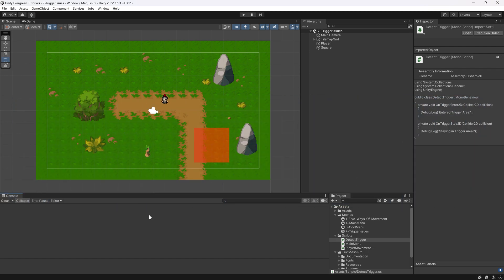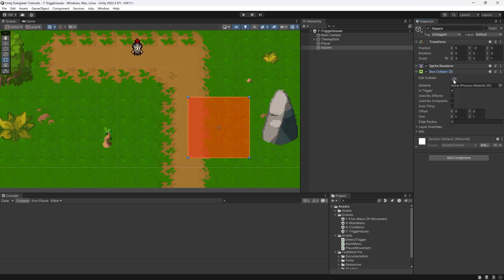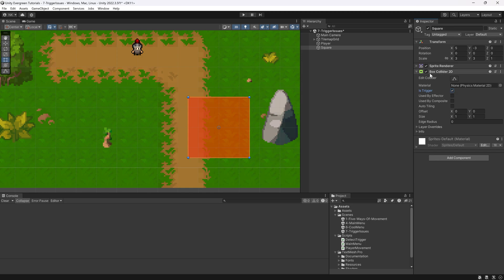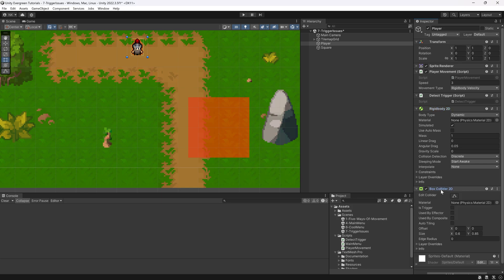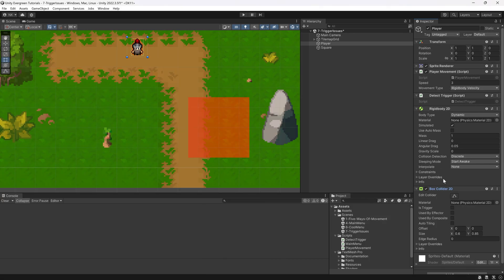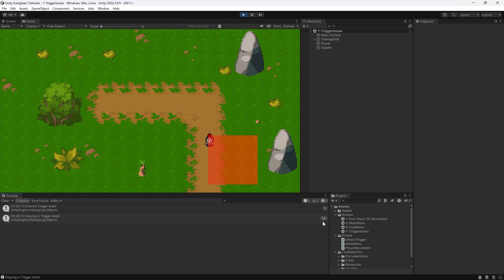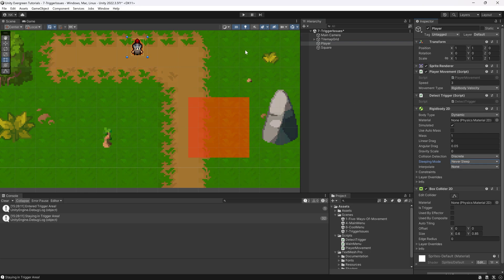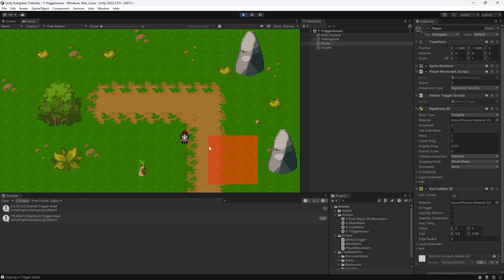Trigger Not Working in Unity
In this Unity Tutorial, we are looking at your Trigger not working in Unity. Be it OnTriggerStay2d or OnTriggerStay not working, in this video we are going through a few common pitfalls that you might run into.